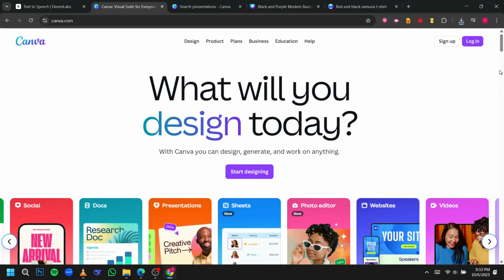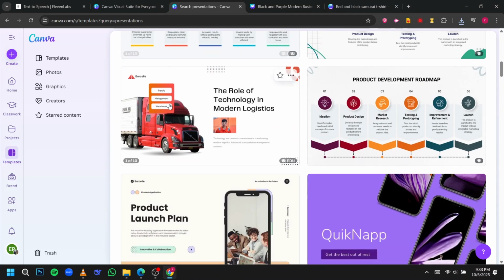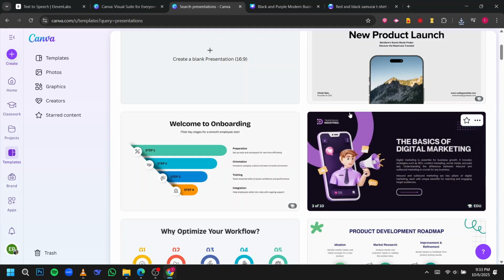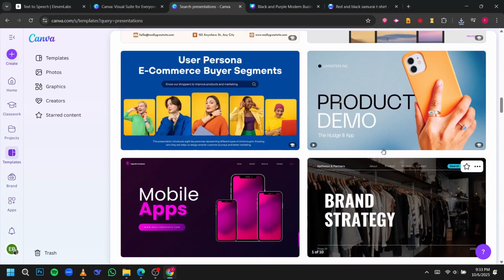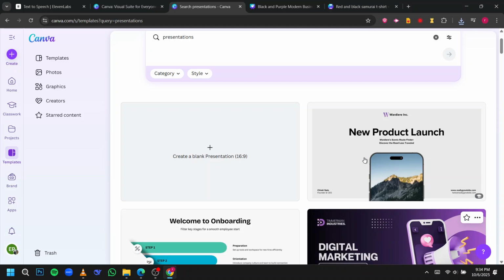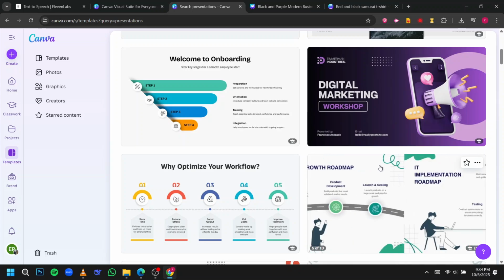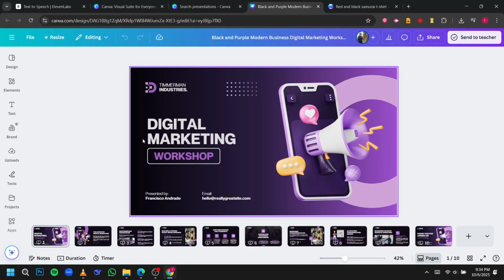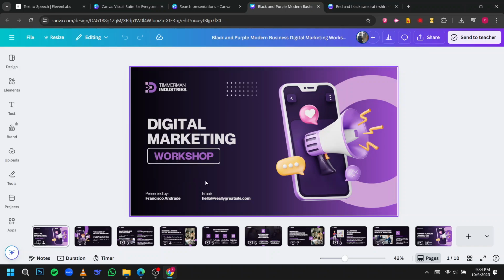How to Create Better Presentations with Canva - 2025 (NEW METHOD)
How to Create Better Presentations with Canva
In this video, How to Create Better Presentations with Canva, you’ll learn how to design professional and engaging slides using Canva presentation tools.